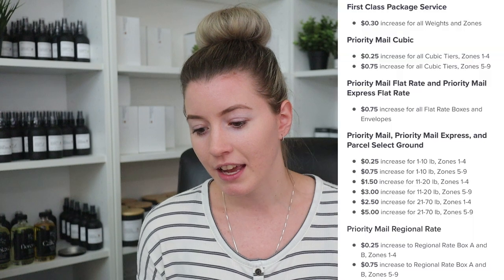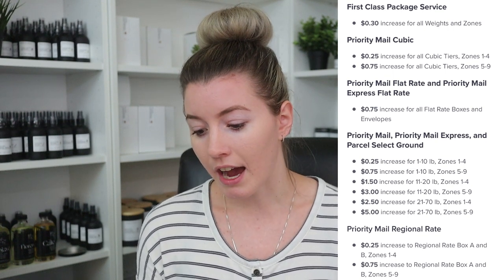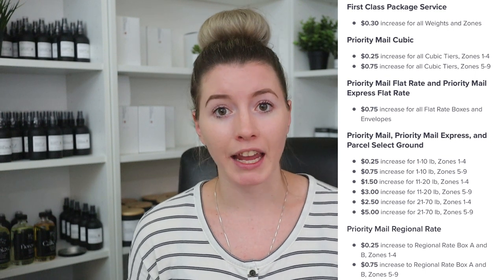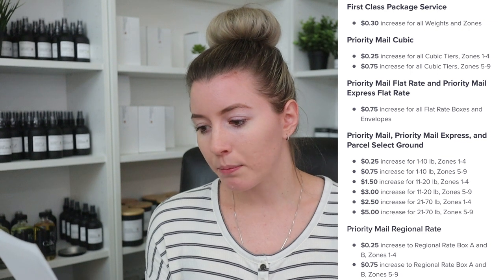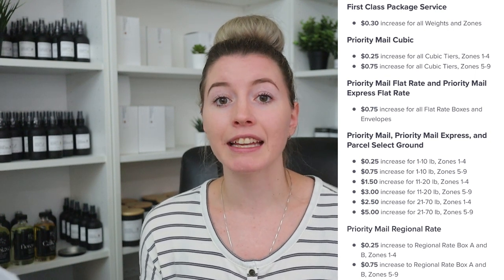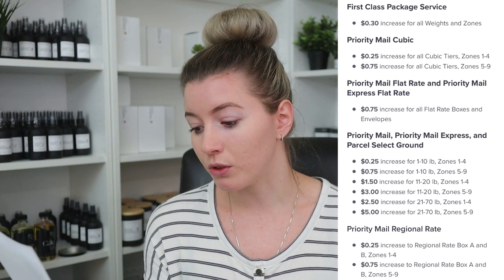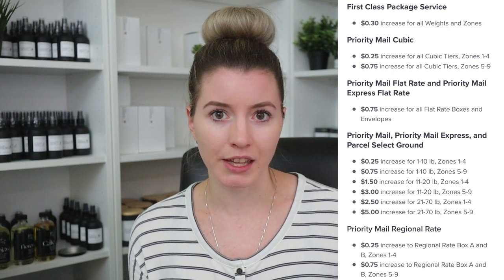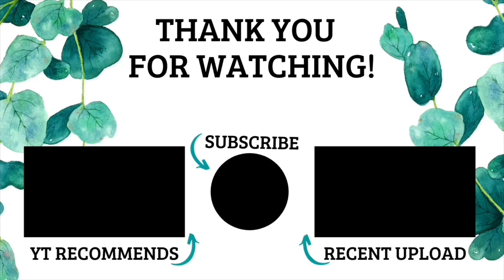The USPS Increased Shipping Prices For Slower Shipping Times? + Pirate Ship Adds UPS As A Carrier!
🎨 My Design Software Canva (I use the pro version so I can upload my own custom fonts)

MOST POPULAR CANDLE MAKING SUPPLIES:
✨Gram Scale For Weighing FO
✨Silicone FO Measuring Cups
✨Large Rotating Wax Melt Holder
✨Small Rotating Wax Melt Holder